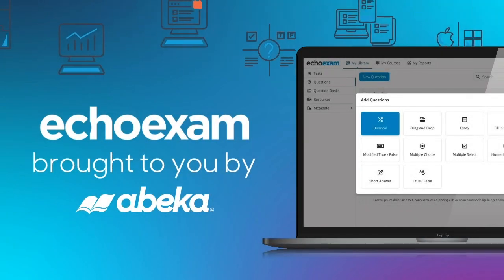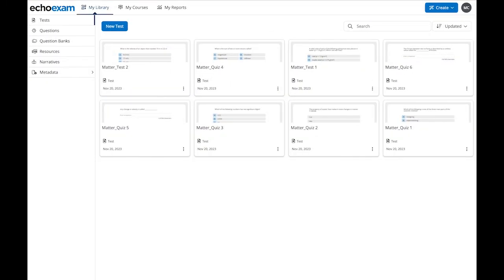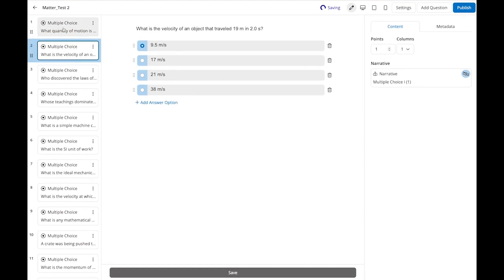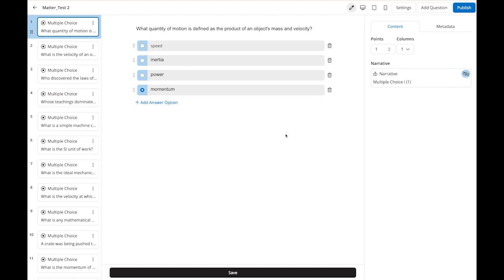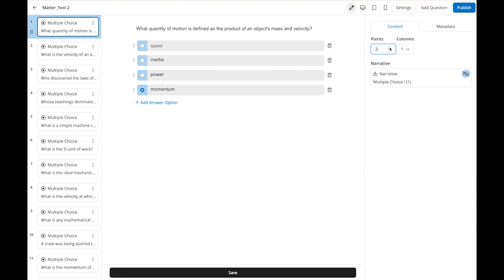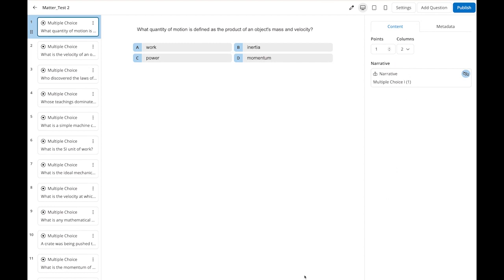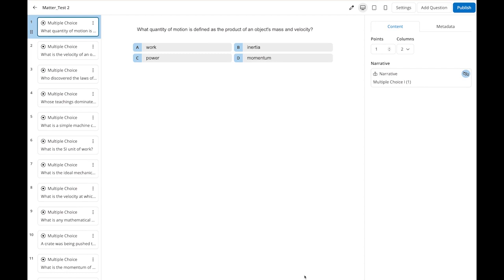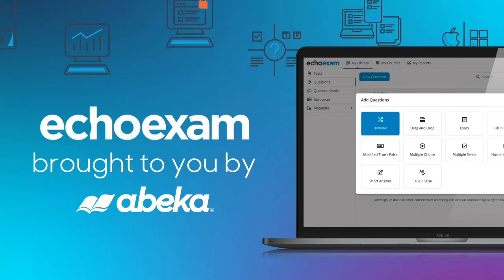Introduction to Abeka Assessments Powered by EchoExam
We're excited to give you a sneak peek inside Abeka Assessments powered by EchoExam! In this short clip, you'll get a glimpse of how EchoExam is designed to simplify your administration of Abeka's assessments in digital format. From customizing questions and selecting question types to incorporating metadata, we strive to streamline your assessment workflow, saving you time while accurately and effectively reflecting your students' learning outcomes. This video is just a quick overview of what EchoExam can offer.
insights as we unlock each of its powerful features. Thank you for being a part of this exciting journey!